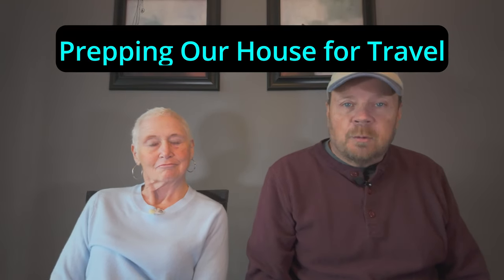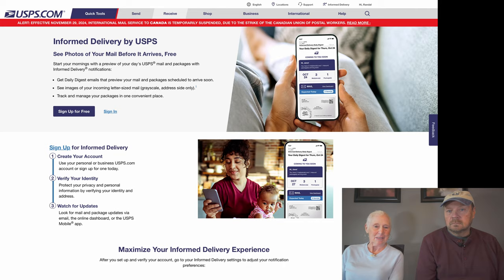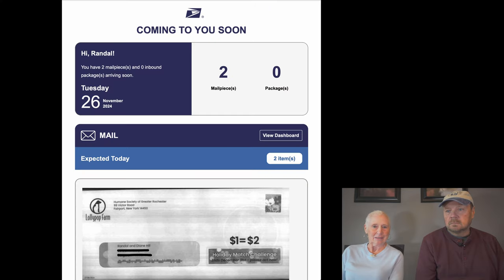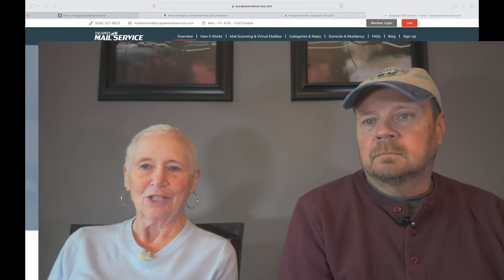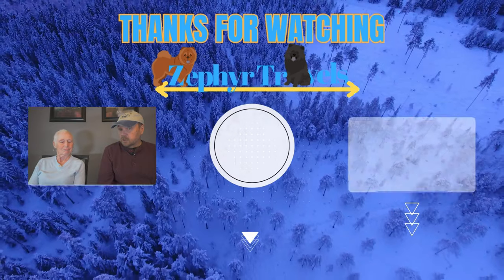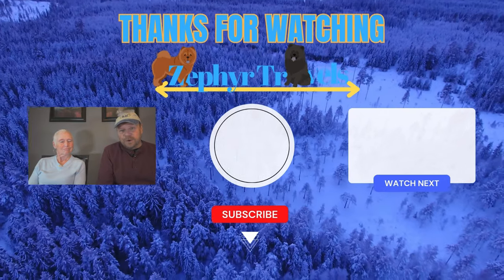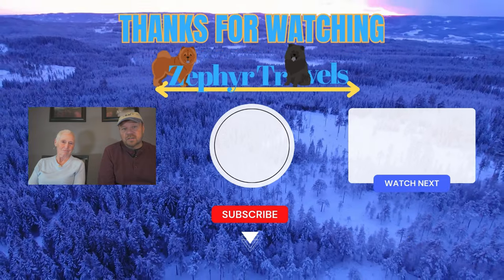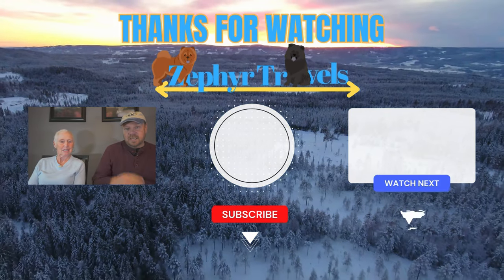Preparing Our Home for Winter Travels | RV Travel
In this video we share our tips that you can use tp prepare your home for winter travels.  Like many snow birds, we like to travel to warmer climates during the winter months.  Before we leave we need to get our home ready for extended travel,  These are the steps we take before we leave.

Preparing Your Home for Extended Travel:
1️⃣. Mail
USPS
✅  Have trusted neighbor collect mail from mail box
✅ Mail Hold: good for up to 30 days
✅  Mail forwarding (Temporarily change of address) to family member
       Up to 6 months - Can be extended
      Magazine and junk mail can not be forwarded
✅. Mail Scan (USPS)
      Free service offered by USPS that will scan and email you images of your           incoming mail.
    It will also give you notice of incoming packages
✅. Third party mail service (Escapees)
      Domicile and Residency options
      Custom Mail Forwarding
      Mail Review
     Mail Scan & Virtual Mailbox
     Personalized Sorting
    App Managed
✅ Reduce Mail
    Set up Auto Bill Pay
    Many banks offer this service
   Utility's off auto pay to credit card or bank account
  Set up E-payment on credit cards directly to your bank account
  Request monthly statement to be emailed

2️⃣.  Home Security
✅  Alarm Systems
      DYI Subscription Systems: Simply Safe / Ring
     You install what you need
     Offer home monitoring
    Professional installed systems: ADT
    Included elements in system
    Cameras
    Door & Window sensors
   Motion sensors
  Remote Locks
  Home Automation
  Lights (Philips Hue)
  Automate lights to mimic your normal routine
  Exterior motion lights
  Keyless Locks
  Key pad / Finger print / wifi
  Main entry door / Garage door
  Auto lock at night / after closing
  Custom/temporary door codes

✅ Neighborhood Watch
     Let a trusted neighbor(s) know when you will be gone and ask the to keep an eye on your house.
  Ask the to check for newspapers and other delivered items
  Update contacts with non-911 phone number for police of sheriff office

3️⃣. Couple week before departure
    Review food content of kitchen ( Cabinets & Refrigerator)
    What food will be used before departure
   What food will be taken on trip
   What food will be discarded
  Repack un-used dry food in sealed containers

✅. All Rooms
    Create a video/photo record of each room and its contents

4️⃣ Day of departure “To Do List”
    Turn off city water supply
    Drain faucets:
     Kitchen
     Bathroom
     Shower
    Outside
   Laundry sink
✅. Add “RV” Antifreeze to drains
✅. Turn off Water Heater at breaker panel
✅. Turn down Thermostats in each room
✅. Turn off or unplug TV, Computer, Printer and other vampire electric
✅. Lock all windows & Doors
✅. Discard unused food and trash
✅Close all interior doors

RV:  2017 Airstream 28 Flying Cloud
Truck:  2021 Ford F150 XLT 3.5 Ecoboost
Bikes: Rad Power Bikes Rad Mini
Kayaks: Hobie Oasis 14'

CAMERA GEAR
Our Complete Camera Setup:
Go to Camera - DJI Osmo Pocket 3
Dash Camera - BlackVue DR770
Still & Video Camera - Sony A7C
Sound - DJI  Mic 2
Flying Camera - Mavic Mini 4 Pro